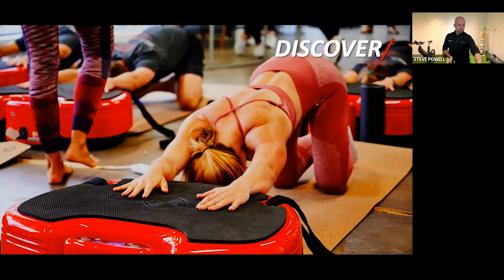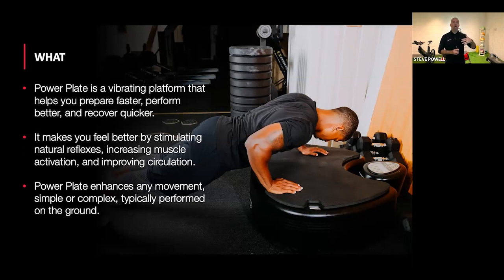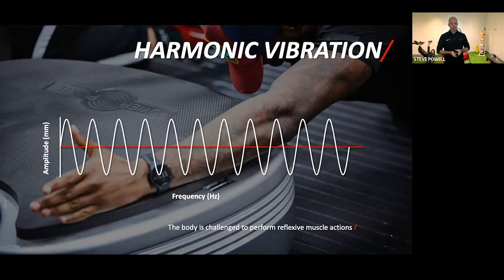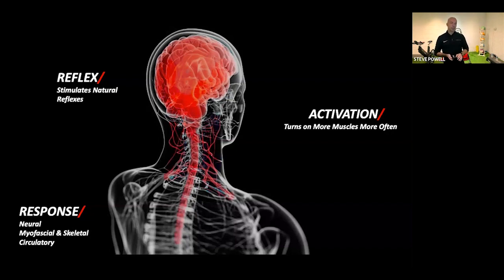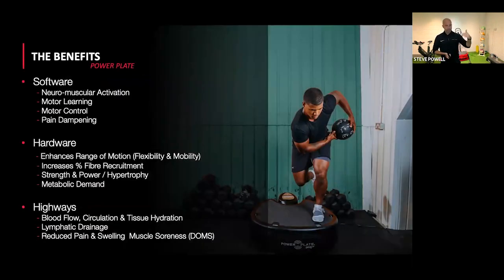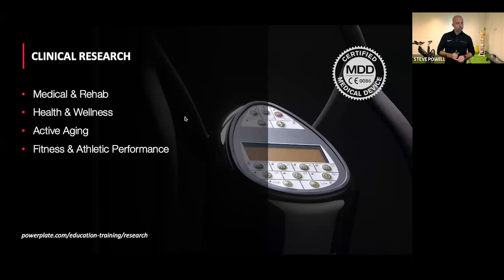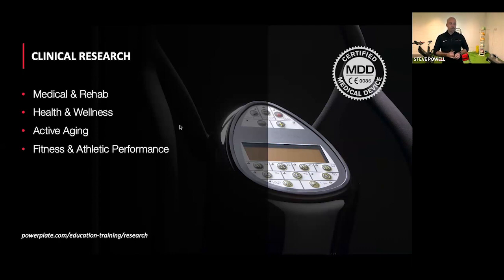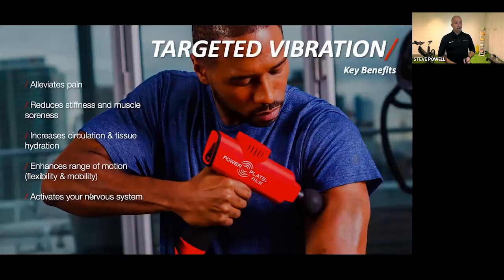Power Plate | Discover Workshop 8-24-23